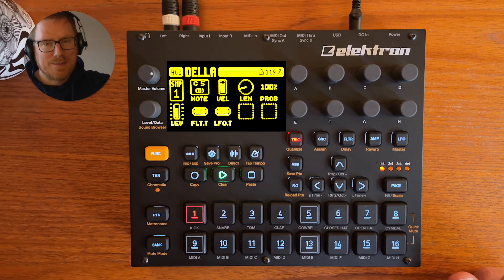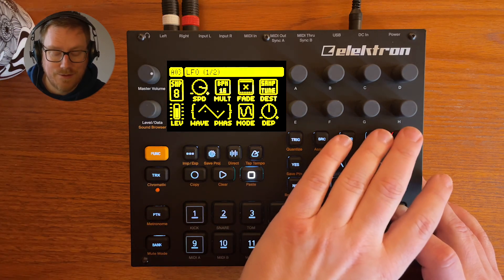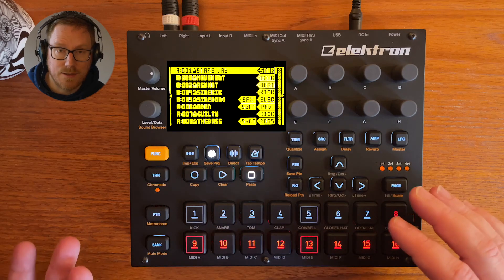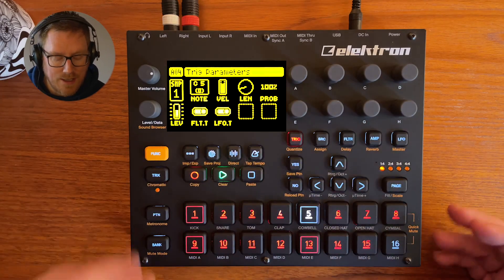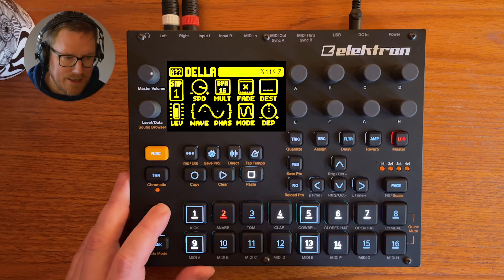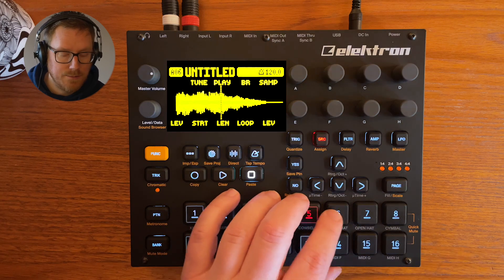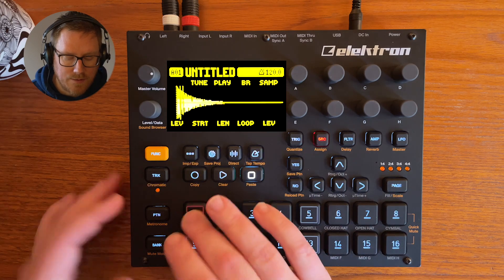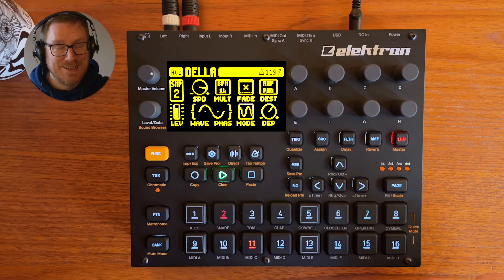How does the soundpool work on the Elektron Digitakt?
The soundpool on the Elektron Digitakt can be used in various cool ways. In this video I walk through what the difference between sounds and samples as well as how it affects the memory on the device.

00:00 Intro
00:14 Sound vs Sample
01:09 Load sounds into the pool
01:58 Adding a sound to a step
02:19 Bonus: setting probability too 100% on steps
02:45 Use pieces from beat as sounds to use less RAM
05:24 Summary